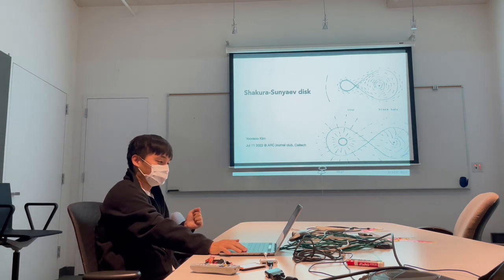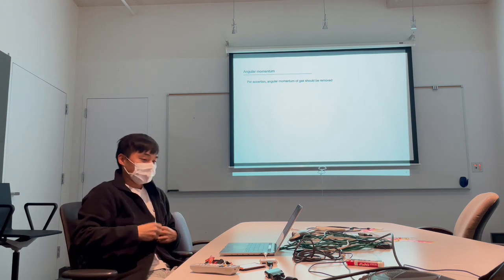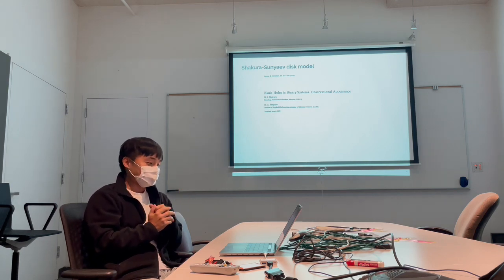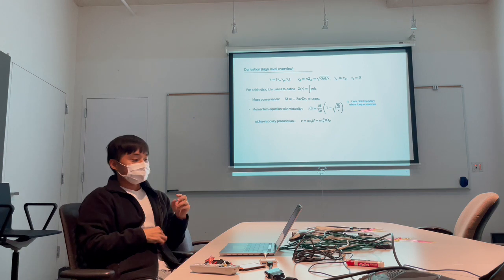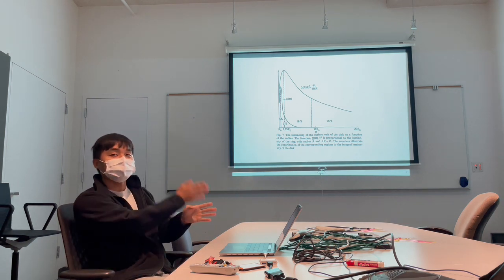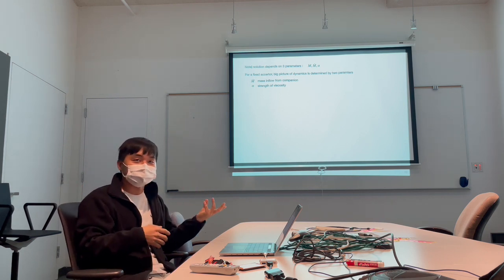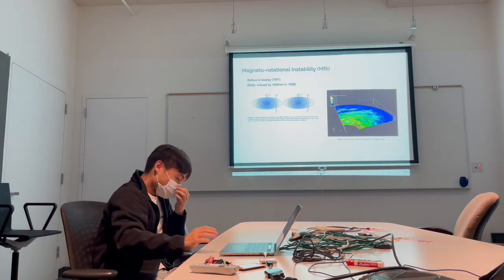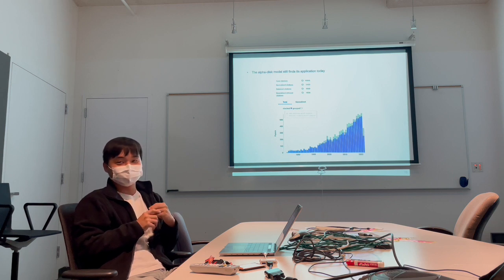Shakura–Sunyaev Disks (Yoonsoo Kim)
Astrophysics, Relativity, and Cosmology Journal Club (11 July 2022)